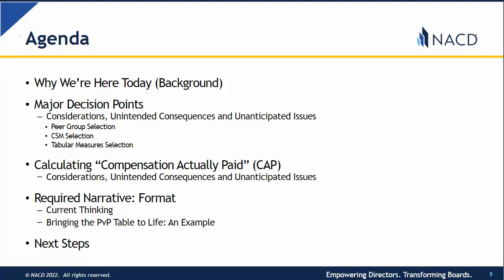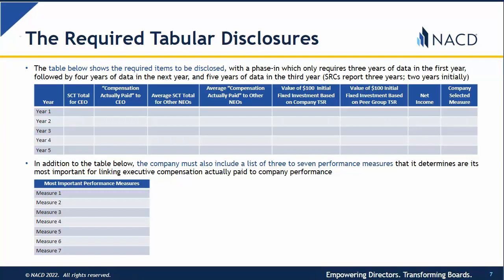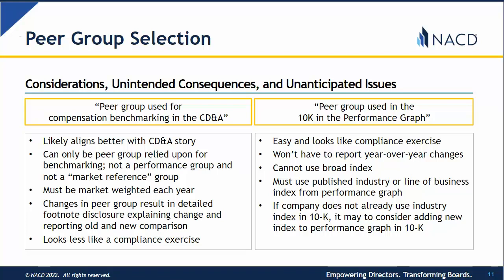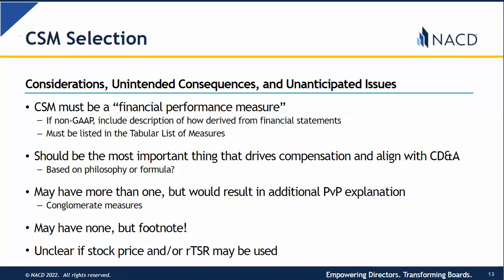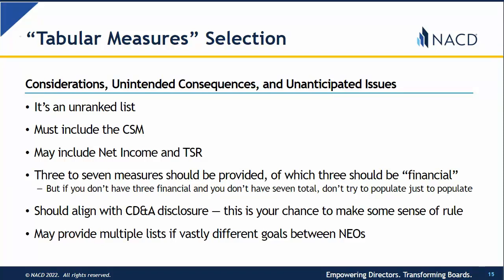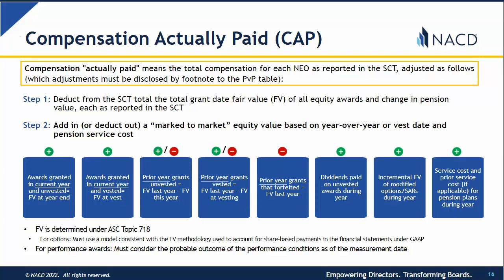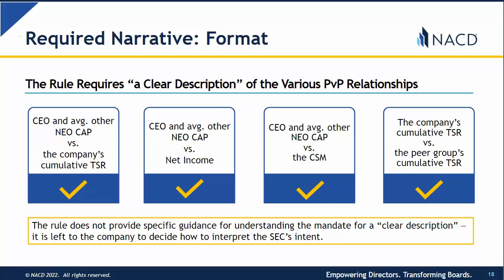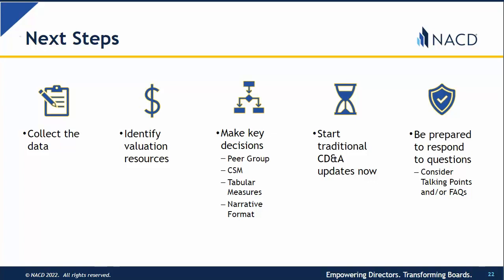Pay Versus Performance is Here: What Compensation Committees Must Do Now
In this timely webinar, Pearl Meyer and the NACD help compensation committees with a framework for outlining the tasks to be accomplished and a timeline for ensuring all the requirements will be covered in your next proxy. Our panel of experts answer technical questions about the rule and provide guidance on integrating this new data presentation with your existing CD&A narrative about your company’s executive pay programs and philosophy.